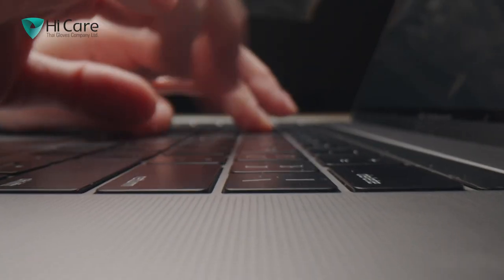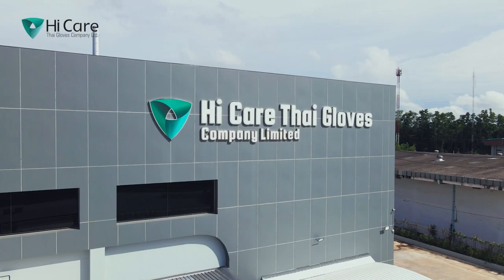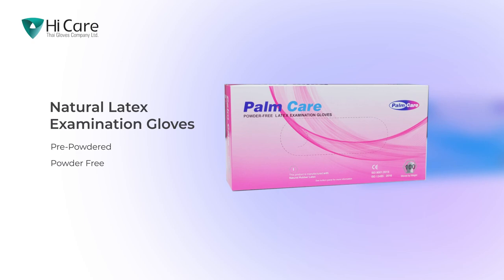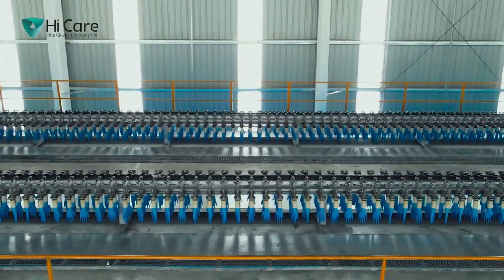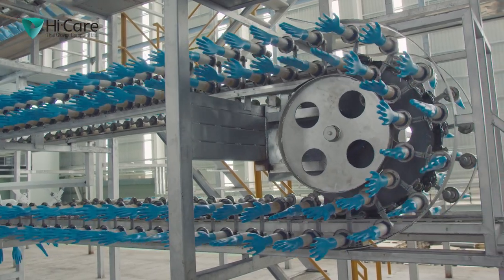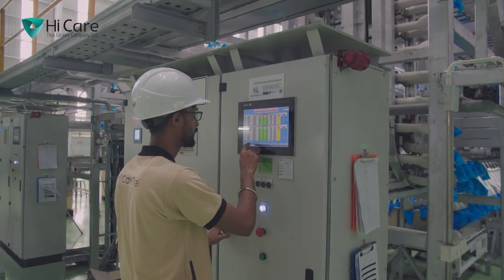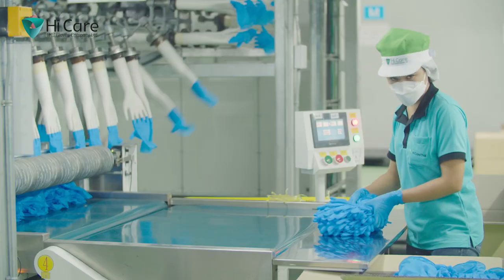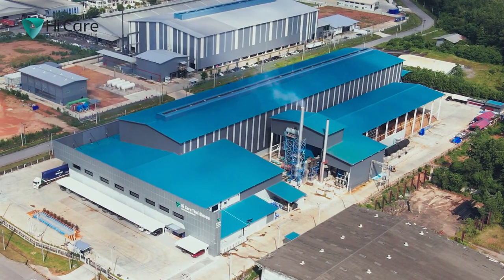Hi Care "Thai Gloves" | Corporate Video Production Thailand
and let’s work together!

Hi Care "Thai Gloves"

Filma managed all stages of production for the corporate video showcasing Hi Care Thai Gloves, from pre-production through to post-production. Our team conceptualized the creative elements, including script development and visual direction, for the filming process. The shoot took place over a single day in Songkhla, Thailand, with the aim of facilitating their rebranding efforts. The video effectively communicated their position as a prominent gloves' manufacturer in Thailand. The post-production phase was completed within a span of approximately 2–3 weeks.